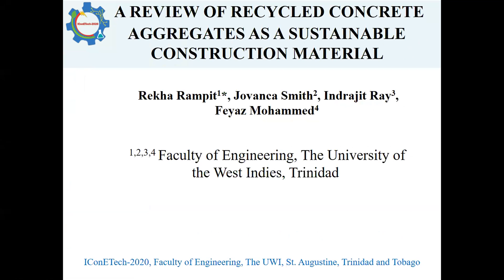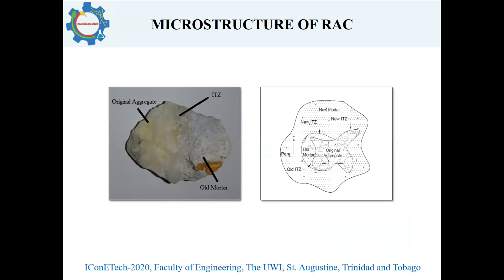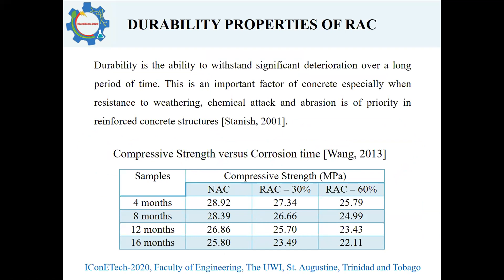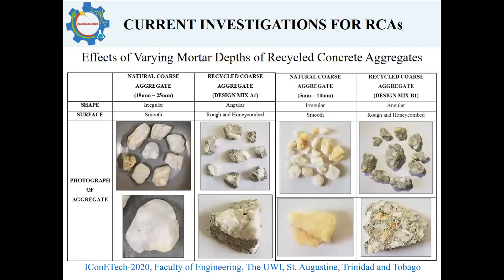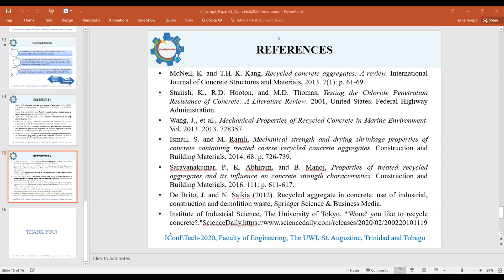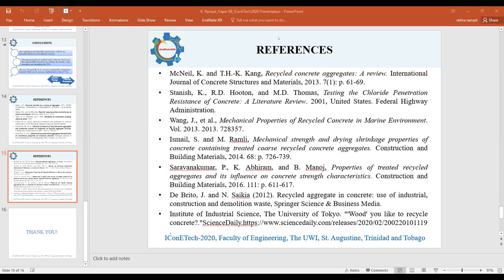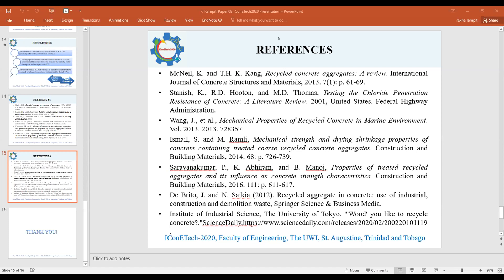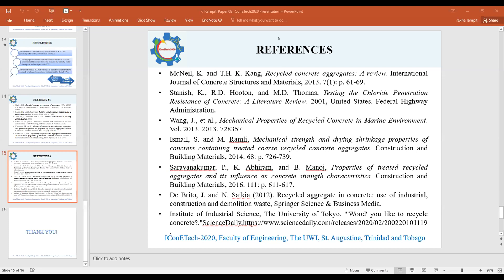A REVIEW OF RECYCLED CONCRETE AGGREGATES AS A SUSTAINABLE CONSTRUCTION MATERIAL Rekha Rampit et al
The recent increase in structural developments worldwide, has given rise to the consumption of natural aggregates and energy hence generating a vast amount of construction and demolition waste. Natural aggregates occupy 60-75 percent in volume of the concrete matrix. It is beneficial to recycle construction and demolition waste, for construction activities. One such material retained from construction sites is waste concrete, which can be used to produce recycled concrete aggregates (RCAs). Recycling waste concrete produces a substitute to natural aggregates and preserves the environment by reducing waste disposal at landfills and conserving energy. The use of recycled concrete aggregates has piqued the interest of many researchers by utilization of a full or partial substitution to that of natural aggregates in concrete mixtures. Over the last decade, a significant volume of literature has been published discussing the properties and microstructure of recycled concrete aggregates and its response when used in a new concrete mix. This paper summarizes and critically analyses some of the important research findings pertaining to physical, mechanical, durability properties together with the treatment methods specific to coarse recycled concrete aggregates. Different experimental conditions used in the investigation of RCAs such as replacement ratio